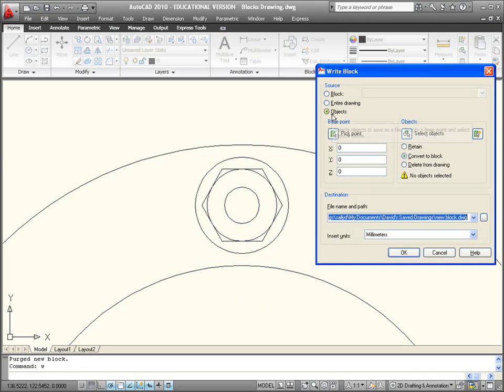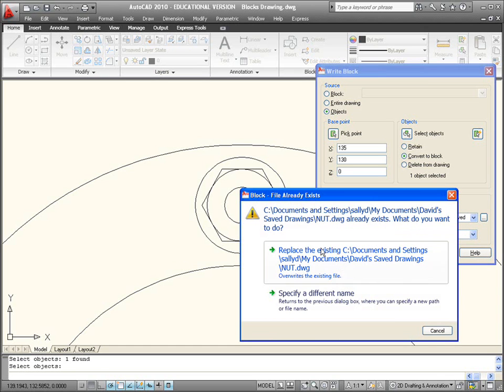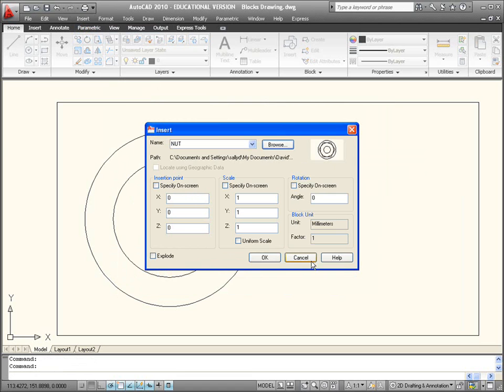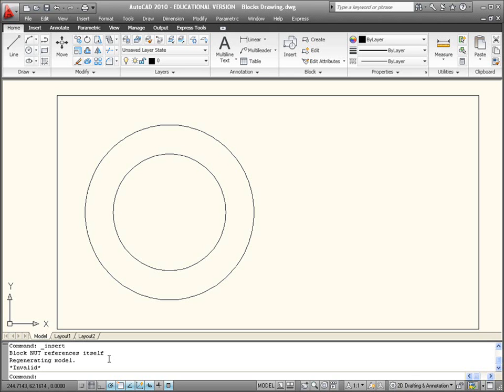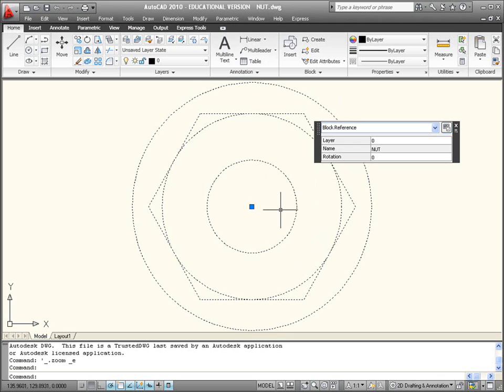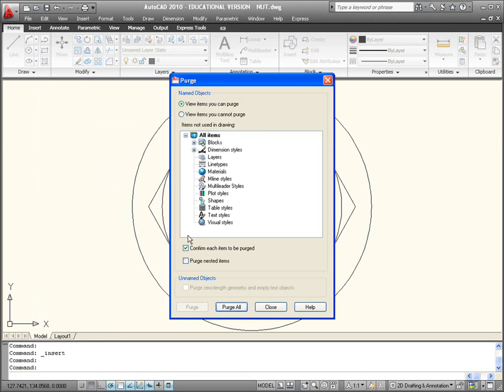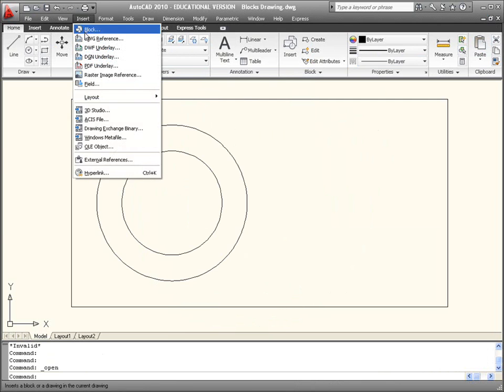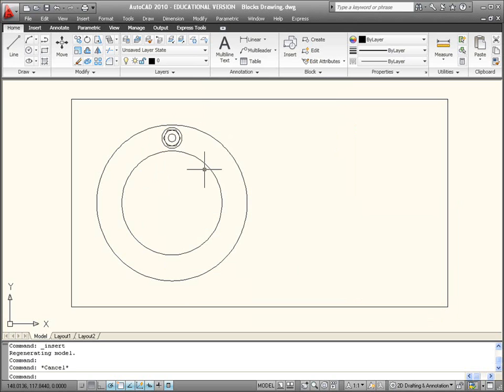04 Wblock Error